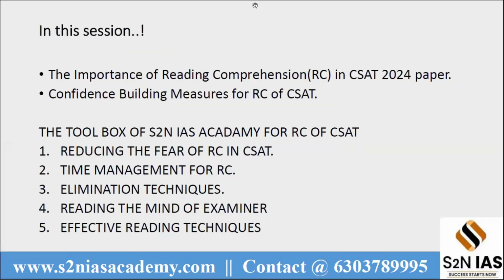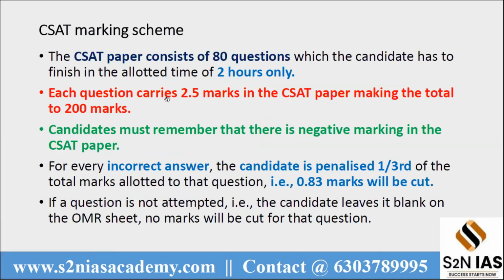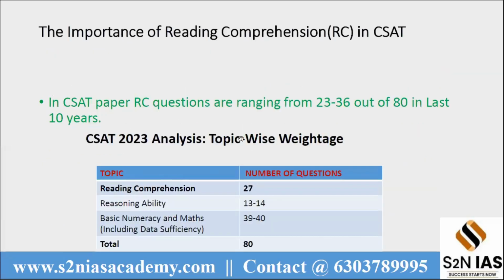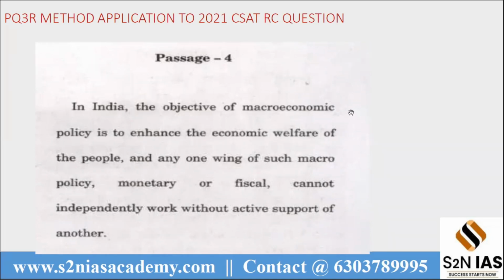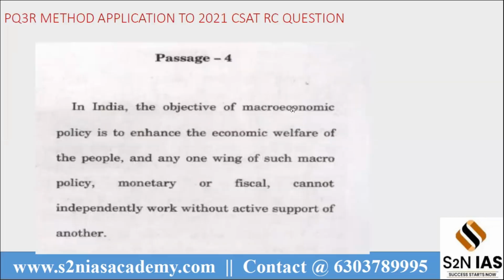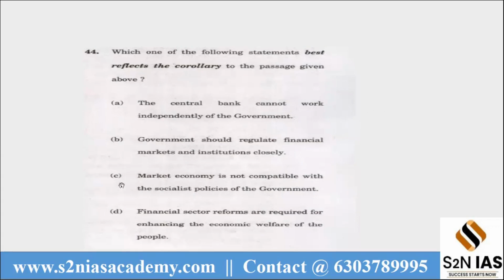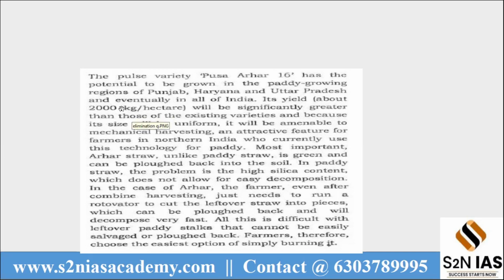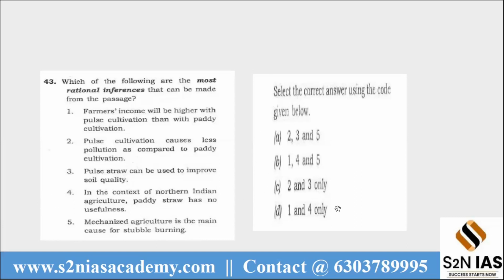How to Decode Reading Comprehension | Ravikant sir | S2N IAS | CSAT Qualifier Course Starts 21st Sep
Join here to Explore the GS Knowledge

Best Institute for UPSC & APPSC General Studies
S2N IAS Academy
Best institute for Telugu Literature